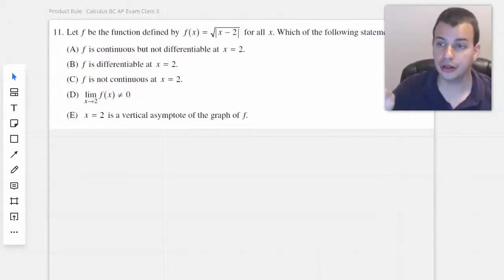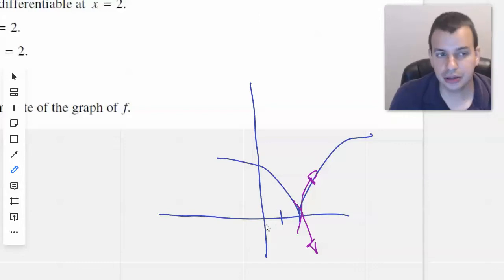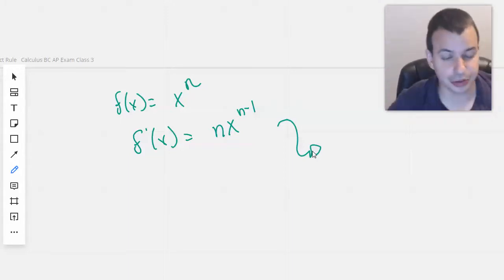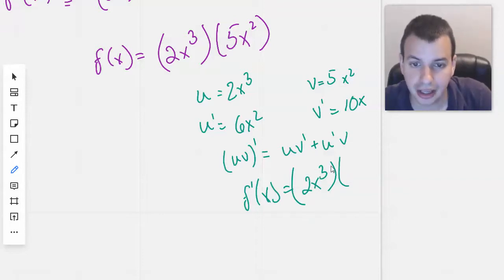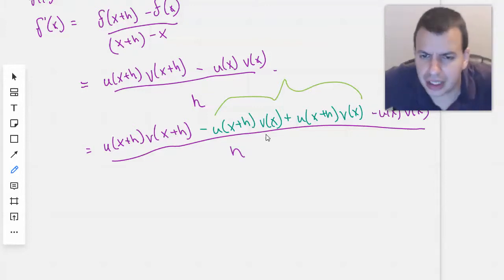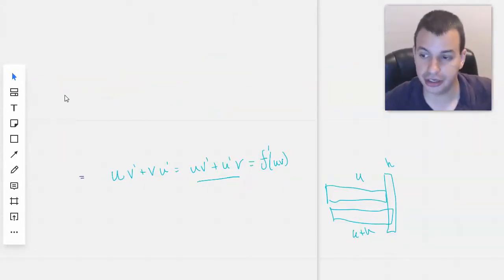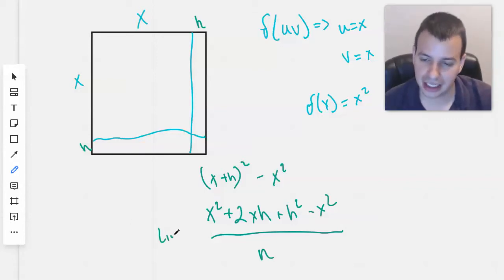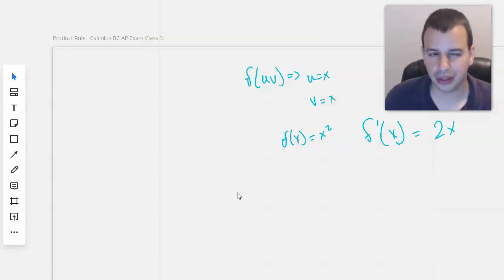Product Rule Calculus BC AP Exam Class 3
The product rule finds the derivative of two functions multiplied by one another.